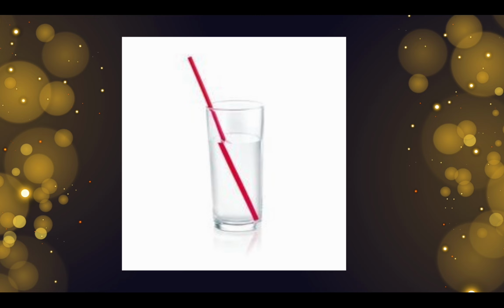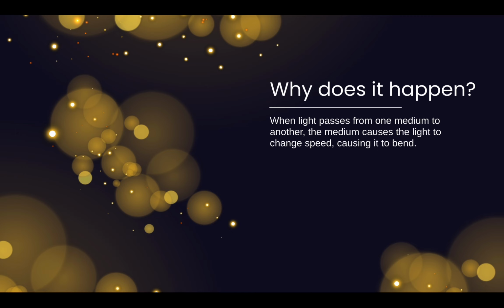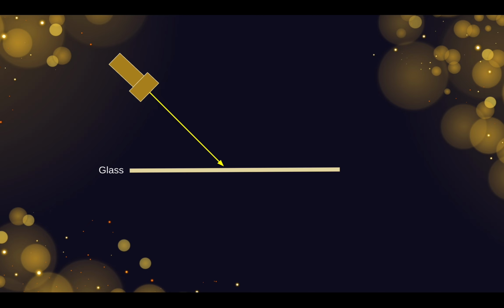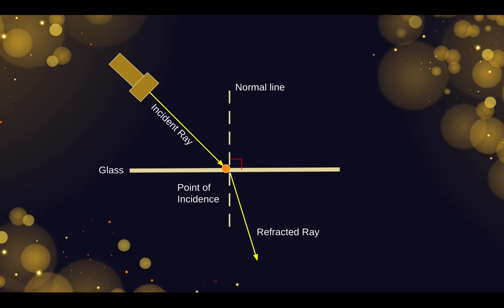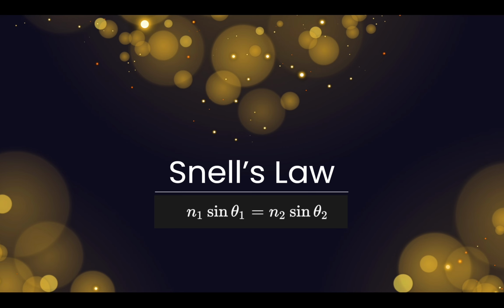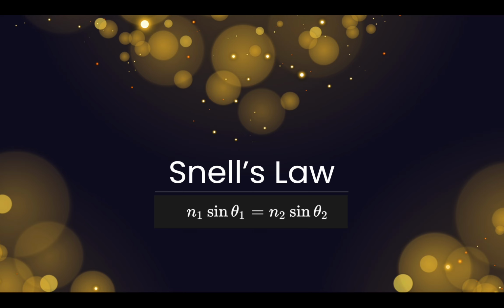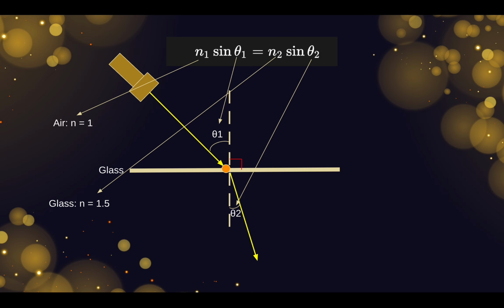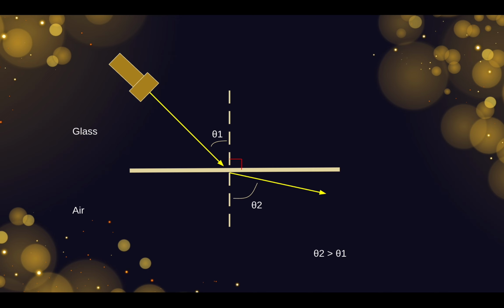Basics of Optics: Refraction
In this video, I cover the refraction, a key principle in optics.